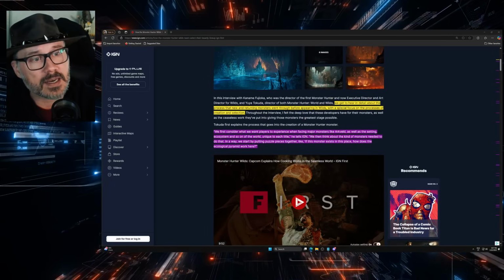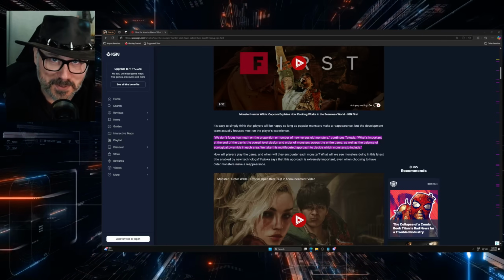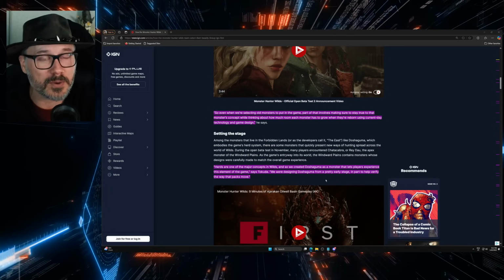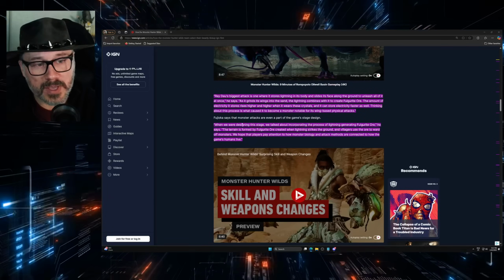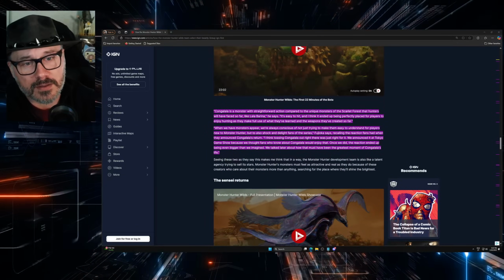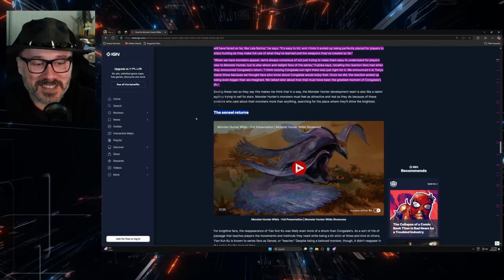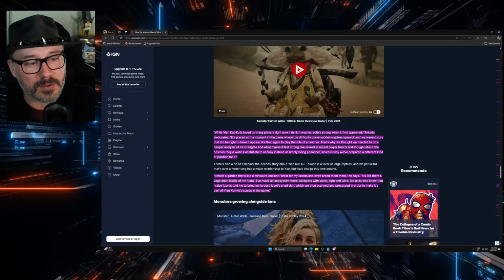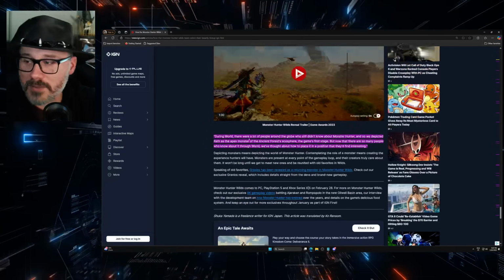The Secret Process Behind Choosing Monsters for Monster Hunter Wilds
Today we go over another Monster Hunter Wilds IGN First Interview where the Monster Hunter team goes over their process of choosing monsters for the game, and that allowed me to provide you with some trivia and information I find interesting, I hope you enjoy this, I definitely did.